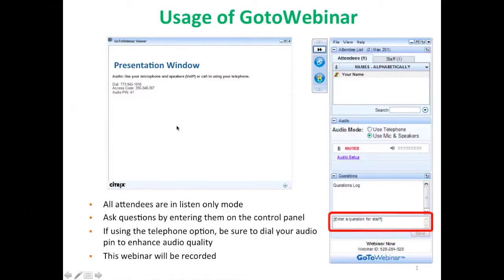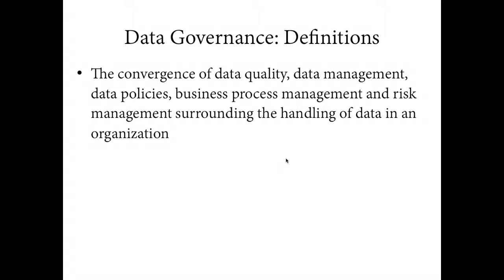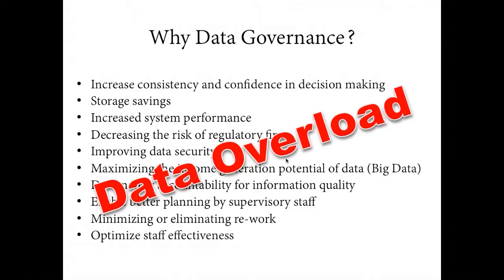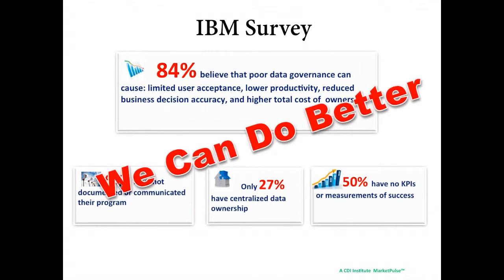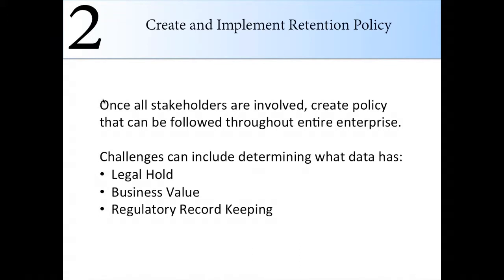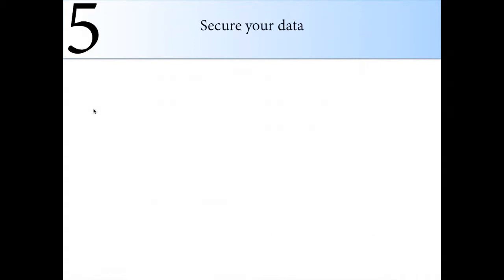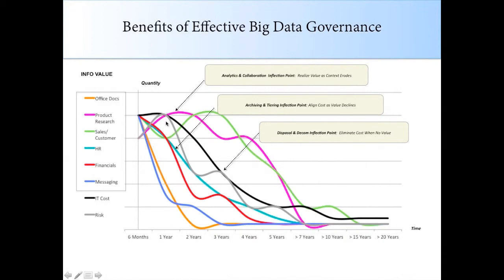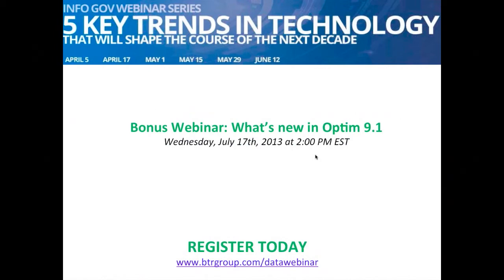Webinar: How to Build a Big Data Governance Strategy